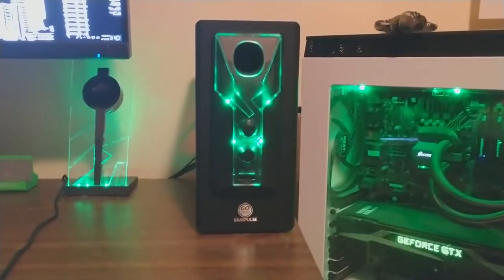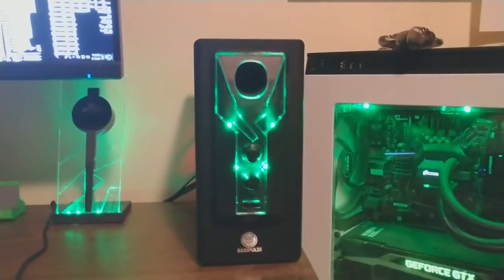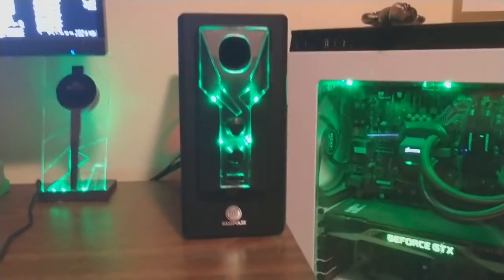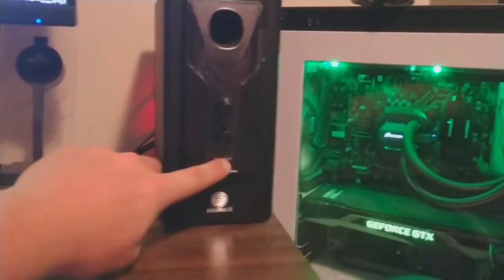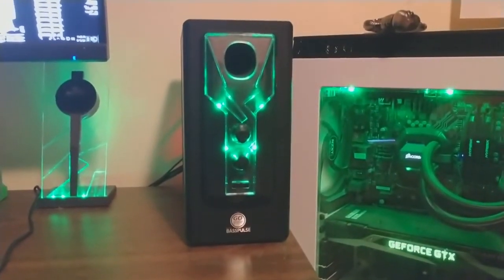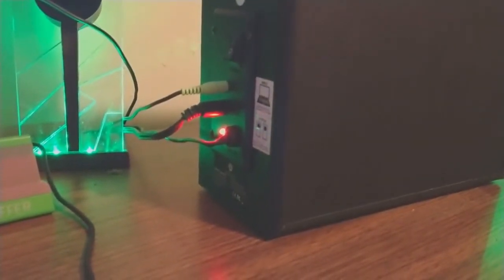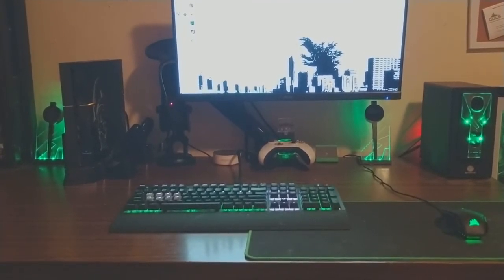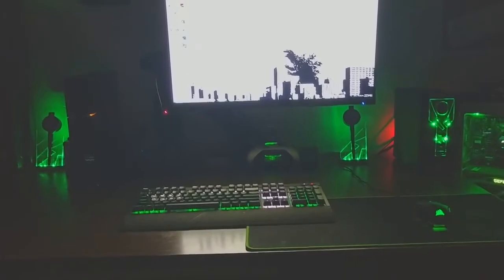GoGroove BassPULSE 2.1 Review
This is my review of the GoGroove BassPULSE 2.1 computer speakers. Also comes in Red & Blue

Logitech Z213

Cyber Acoustics